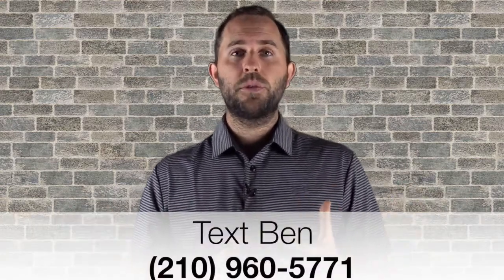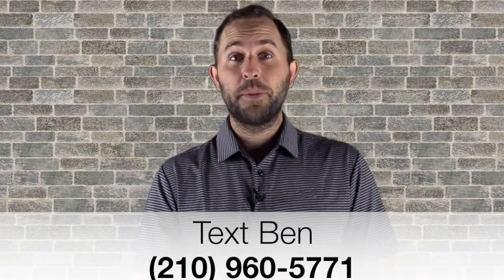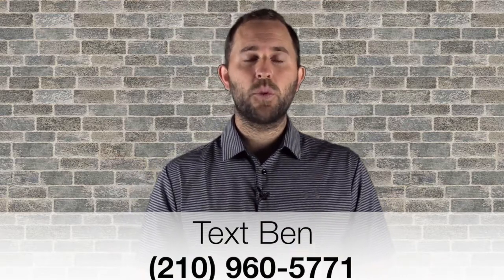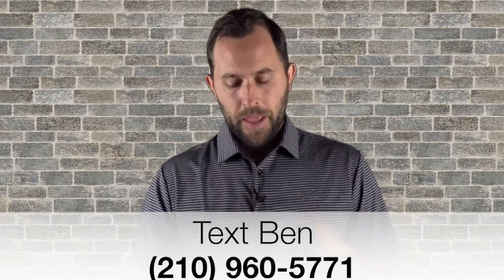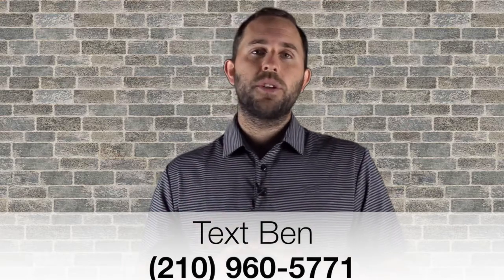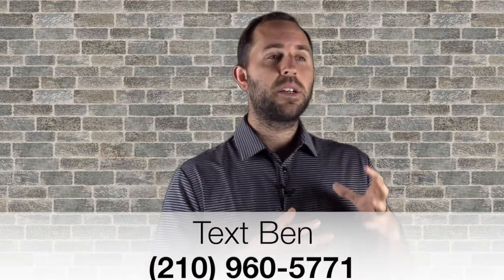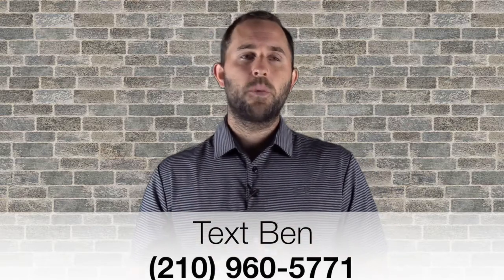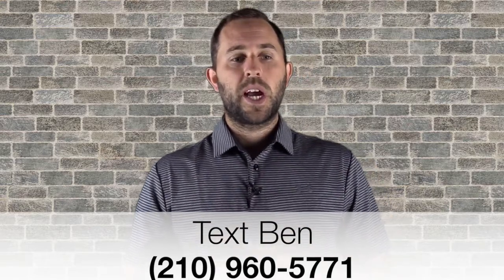Finding A Location For Your Training Sessions